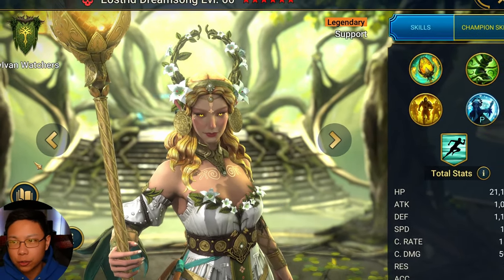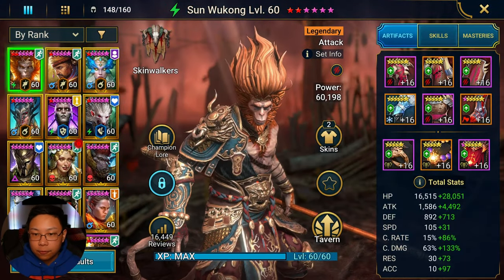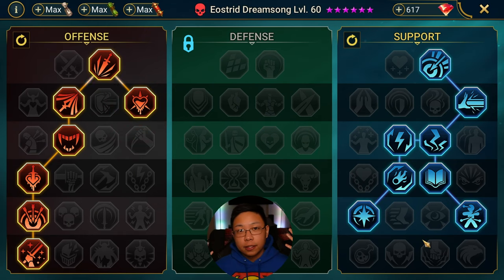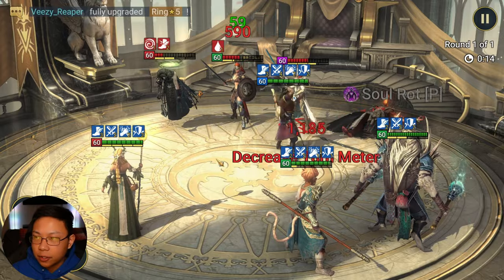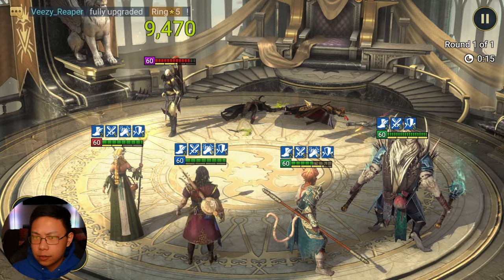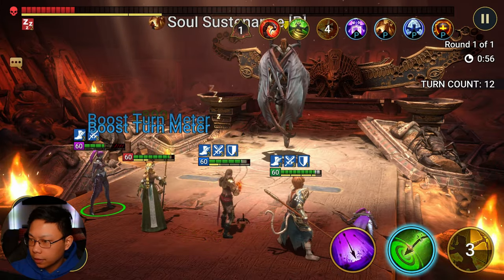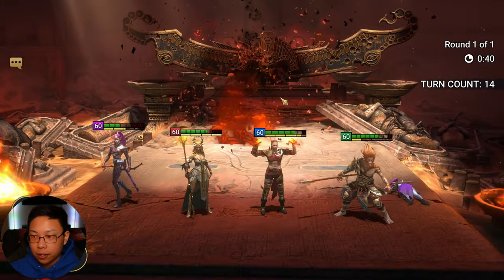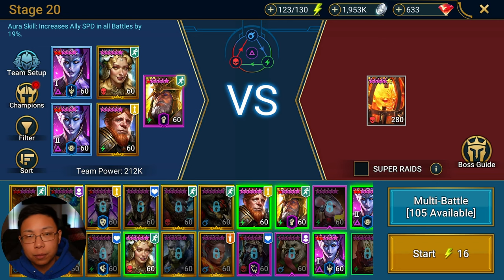How STRONG is Eostrid Dreamsong? | Raid: Shadow Legends Champion Guide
Eostrid Dreamsong IS strong. Superb support with the buffs, debuffs, turn meter manipulation and heals. An arena, dungeon, clan boss/hydra QUEEN.

TIMECODES
0:00 - Intro to Eostrid Dreamsong
0:37 - Skills
2:25 - I wish she had Decrese Defense
2:45 - No endgame/P2W gear or champions on this account
3:15 - No legendary tomes for her either
3:34 - My thoughts on how to build her here
4:13 - Masteries
7:45 - Hydra Normal stats
8:34 - Thought proccess in the Hell Hades Optimizer
9:42 - Pieces of Gear
10:09 - Stats
10:41 - Arena testing
11:34 - Classic Arena Fight 1
12:07 - Arena 2
12:30 - Arena 3
13:14 - Arena 4
13:58 - Arena 5 STEAMROLLING
14:28 - Arena 6
14:52 - Arena 7
15:23 - Arena 8 FINALLY LOST
16:20 - Arena 8 REDEMPTION
18:06 - Live Arena Battle
20:24 - Sand Devil
21:40 - Eostrid CAN put the Sand Devil to Sleep
23:18 - Faction Wars then Dungeons
23:58 - Ice Golem
24:51 - Spider
26:14 - How the Spider Speedrun is supposed to be
27:00 - Dragon
27:32 - Fire Knight
28:46 - Phantom Shogun test
29:25 - Iron Twins
30:30 - IT/Higher stage and with Oella this time
32:00 - Demon Lord Clan Boss
34:17 - Hydra 1 Key
35:28 - New Hydra record for my wife's account
35:59 - WIFE OR DAUGHTER OF Grand Oak Padraig?